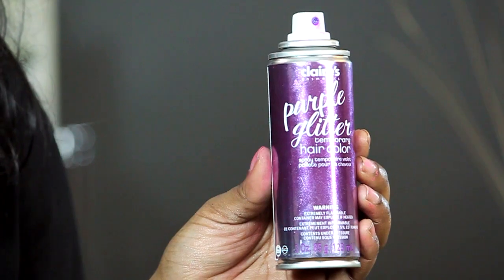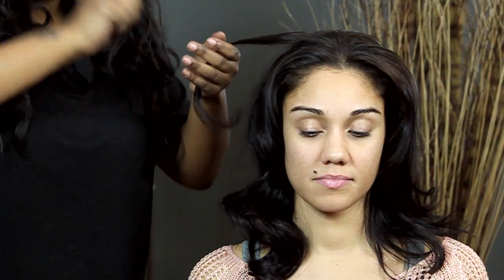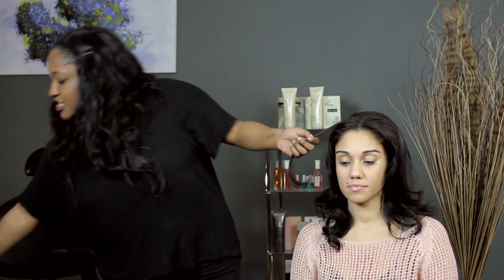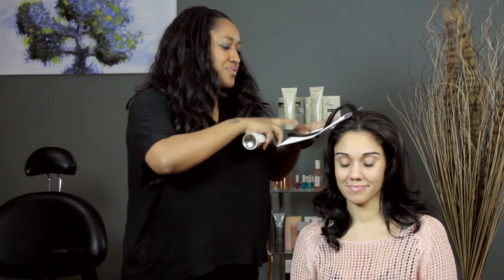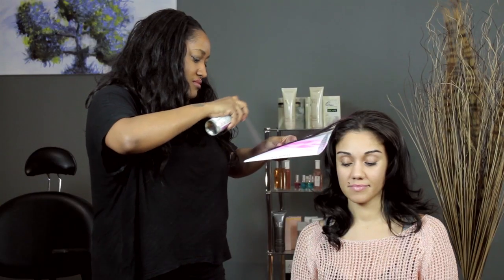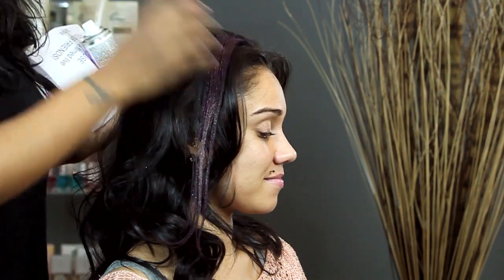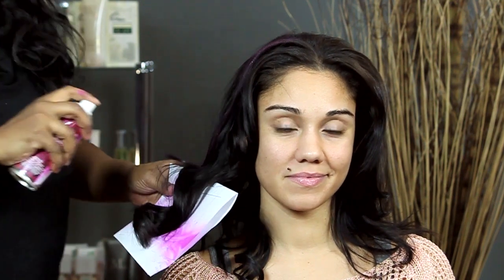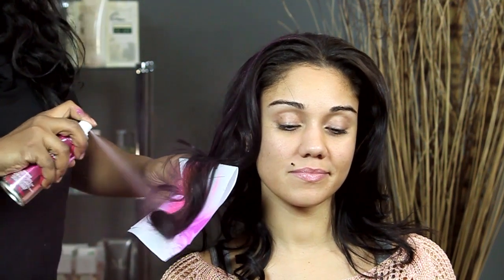How to Put on Washable Hair Spray Dye : Hair Styling & Care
Washable hair spray dye always needs to be put on in a very specific way for the best possible results. Put on washable hair spray dye with help from a New York-based hair and makeup artist in this free video clip.

Series Description: You don't actually have to be a professional to do your hair like one - you just need the right tools and a little bit of know-how. Get tips on working with your hair each and every day with help from a New York-based hair and makeup artist in this free video series.